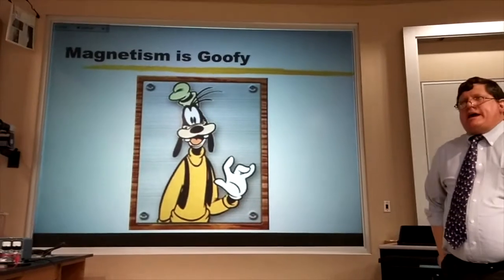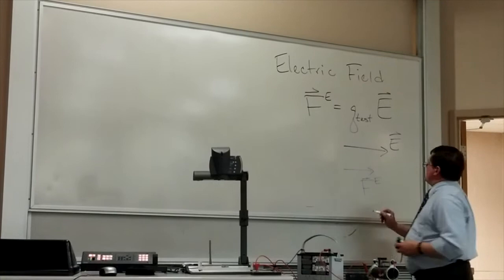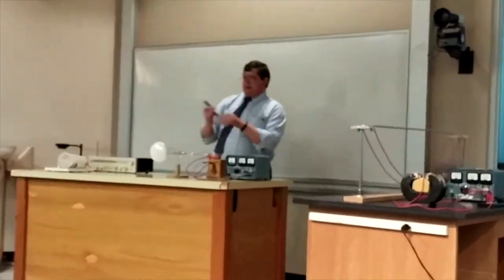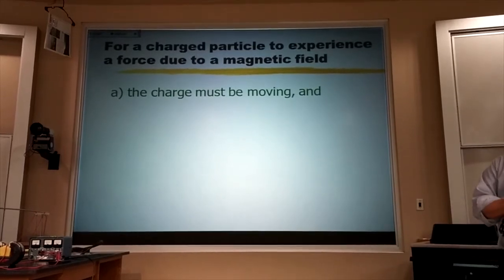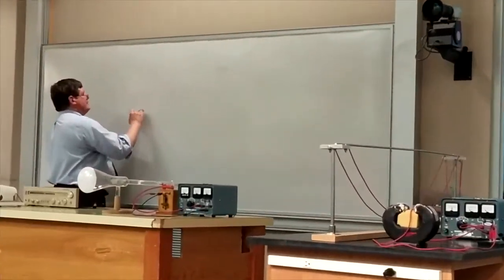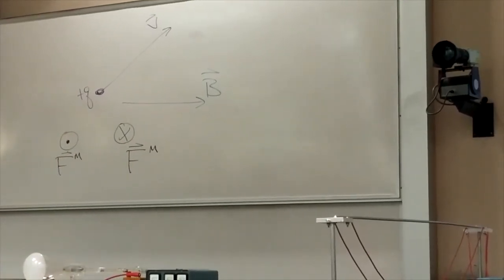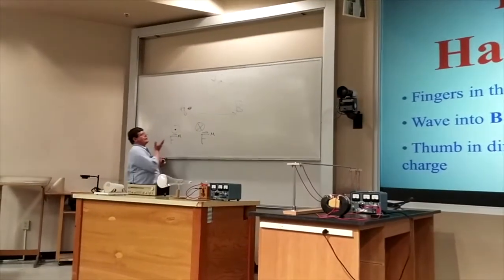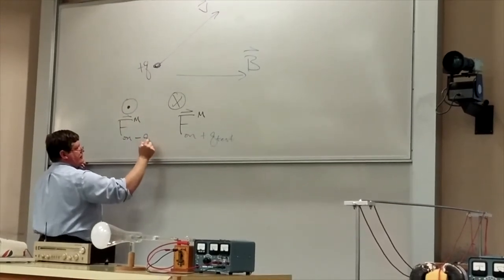Right Hand Rule #1 Quick Concept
Right Hand Rule #1 gives the direction of the magnetic force exerted on a moving positively charged particle in a magnetic field.